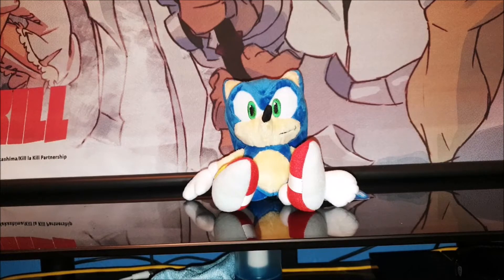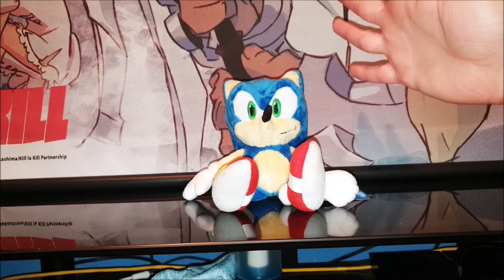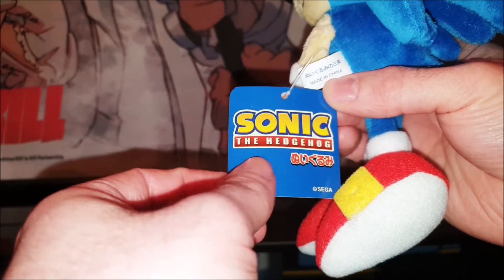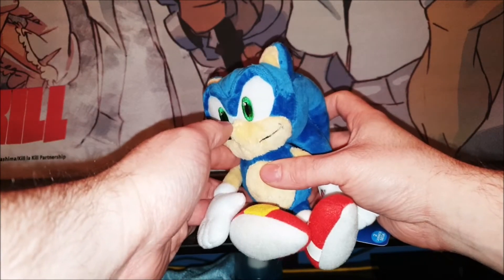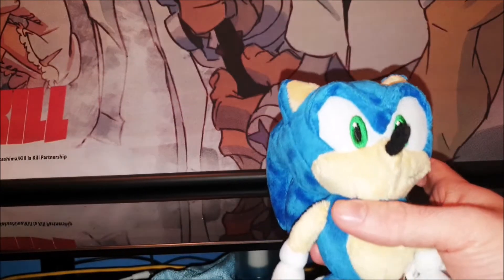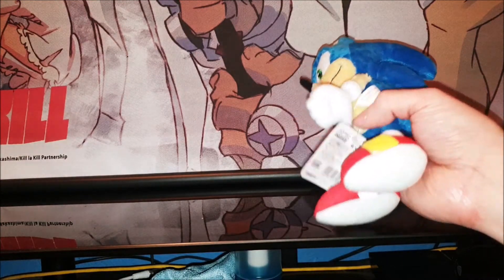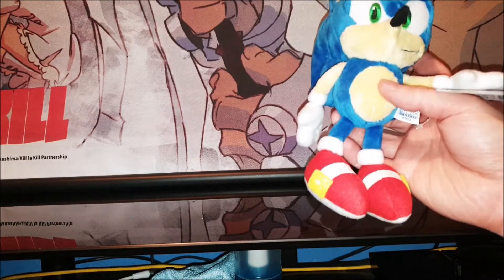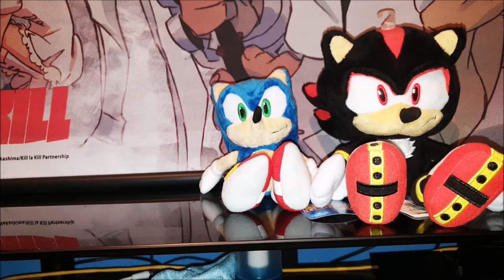Sonic The Hedgehog 2007 Sanei Plush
The Sega Sonic The Hedgehog Sanei Japanese plush range is one of the best ones out there. There are two waves of this plush, one from 2007 and 2012. Both have awesome designs and are equally valuable to any sonic collection. This Sonic The Hedgehog plush is of high quality and the stitching is done very well. The card tag shows a blue background with the Sonic The Hedgehog logo in the center. There are other characters in this set too such as Amy, Knuckles and, Tails, each one possing great quality and looks amazing together.

I appreciate all the support from my subscribers and strangers alike, and if you enjoy my content, please don't forget to hit that like button and if you're feeling extra generous, subscribe too!

Don't forget to check these awesome channels out!

 @Orange Hedgehog 2012
 @Sonic The Comic Reviews